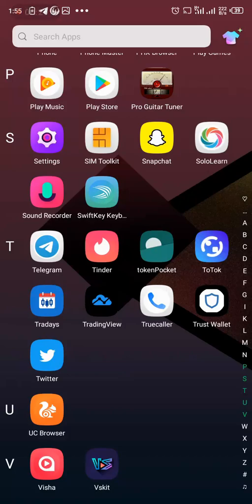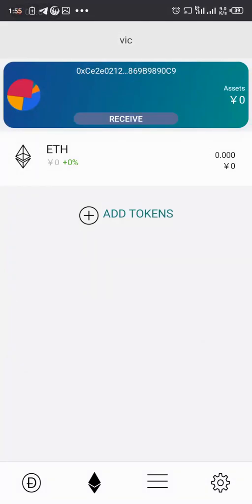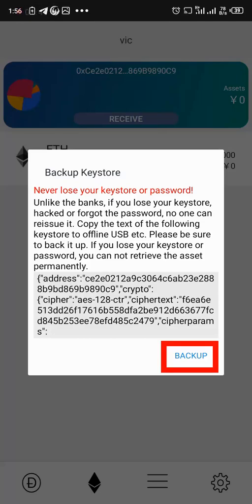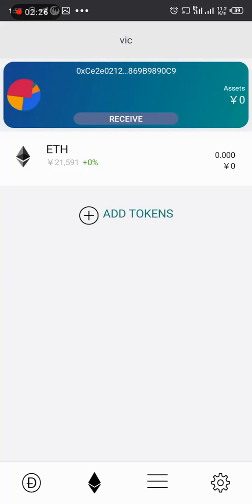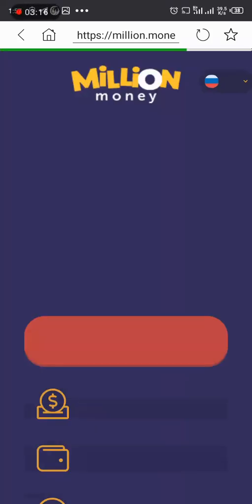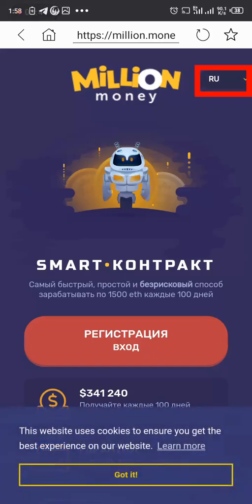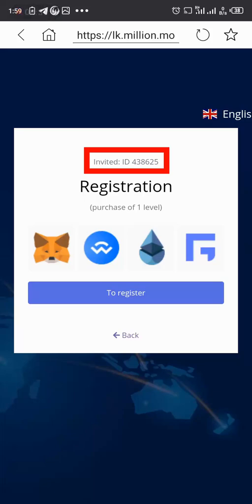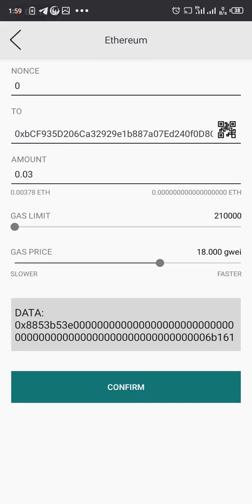How To Register For Million Money with Token Pocket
A lot of my partners complained that they couldn't register Trust Wallet on their iPhones with version 12 and lower. So I had to research this Token Pocket wallet which works as seamlessly as Trust Wallet.
So if you are having issues using trust wallet, Please use Token Pocket.

You can join our fastest growing team in Nigeria. (Team Nigeria)